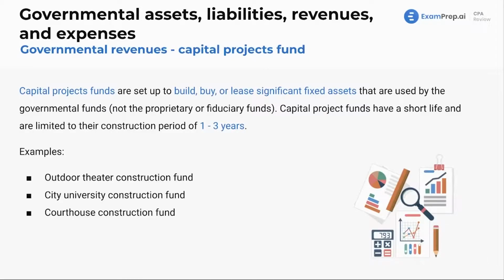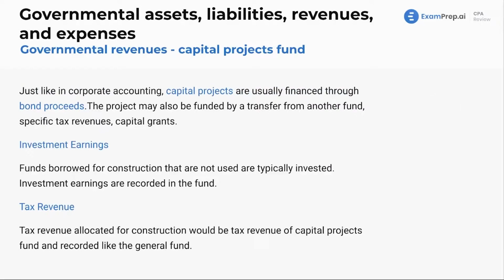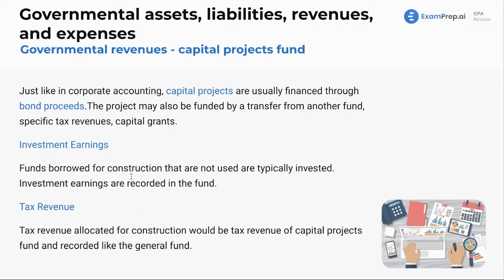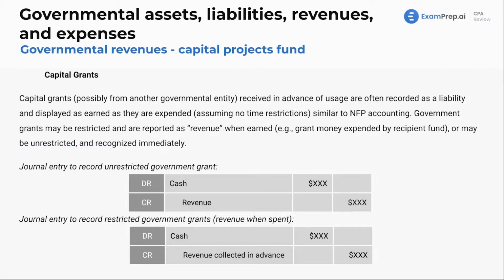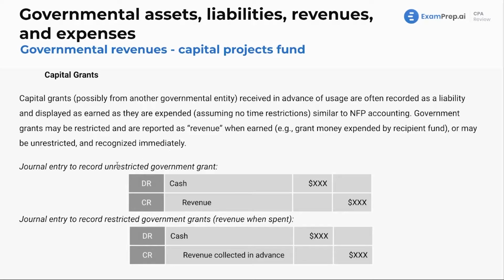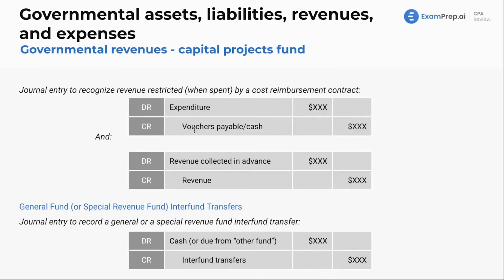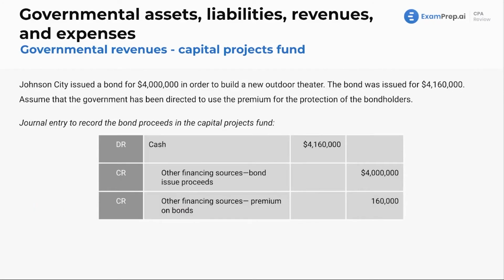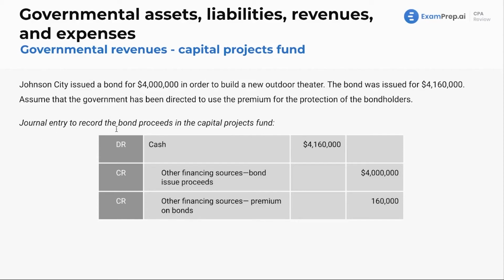Governmental Revenues - Capital Projects Fund - FAR Exam Prep